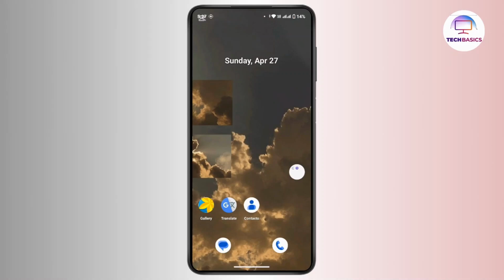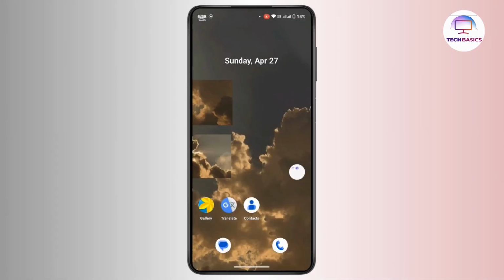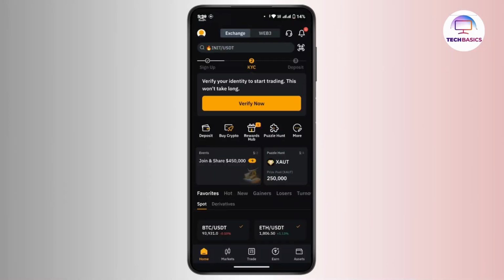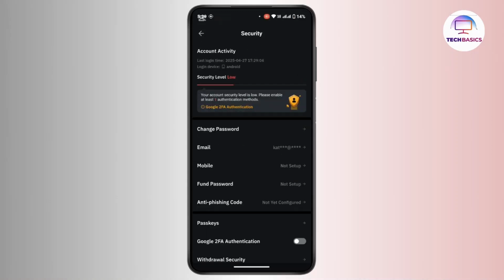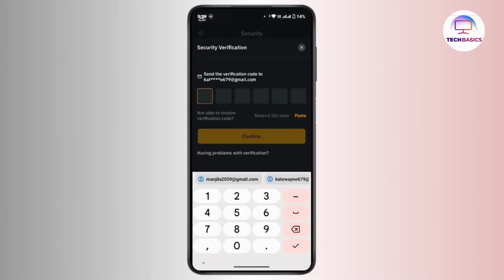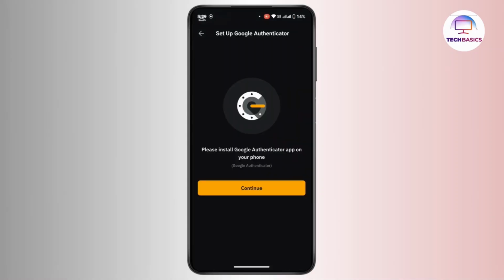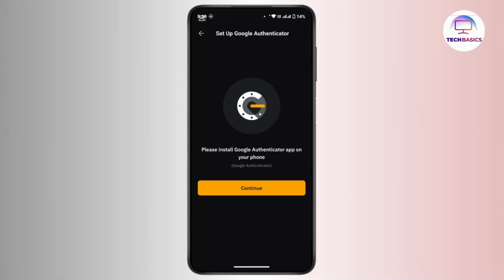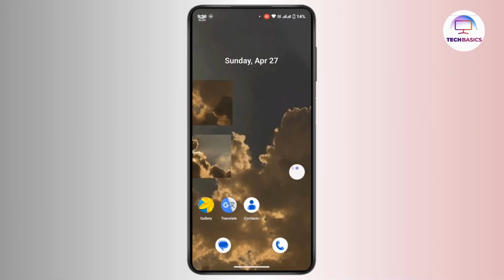How to Bind Google Authenticator to Bybit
In this video, you will learn how to bind Google Authenticator to your Bybit account for enhanced security. We walk you through the steps to install Google Authenticator on your mobile device, link it to Bybit, and set up 2-factor authentication (2FA) to protect your account. This guide is quick and easy, providing step-by-step instructions to ensure your Bybit account stays secure with Google Authenticator. Make sure to follow all steps and protect your crypto assets today!

Chapters:
00:00:00 - Introduction
Learn how to bind Google Authenticator to Bybit for added security.

00:00:10 - Install Google Authenticator
Install Google Authenticator from Google Play Store to your mobile device.

00:00:20 - Open Bybit App
Launch the Bybit app and log in to your account.

00:00:30 - Access Profile and Settings
 Tap on your profile icon and navigate to settings.

00:00:40 - Go to Security Settings
 Select the "Security" option and enable Google 2-Factor Authentication.

00:00:55 - Verify Your Identity
Check your Gmail for the verification code and enter it in Bybit.

00:01:10 - QR Code & Backup Key
Scan the QR code or copy the 16-digit backup key from Bybit.

00:01:25 - Bind Google Authenticator
Enter the backup key in Google Authenticator and link your account.

00:01:40 - Enter 6-Digit Code
Use the 6-digit code from Google Authenticator to complete the binding process.

00:01:50 - Complete the Setup
 Your Bybit account is now secured with Google Authenticator.

00:02:00 - Conclusion
Now you're ready to securely trade on Bybit with 2FA.